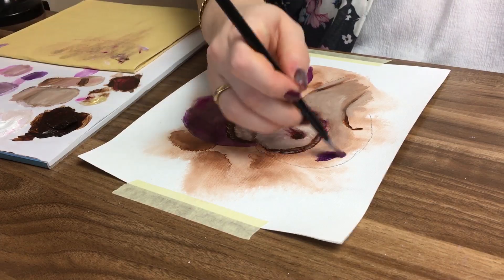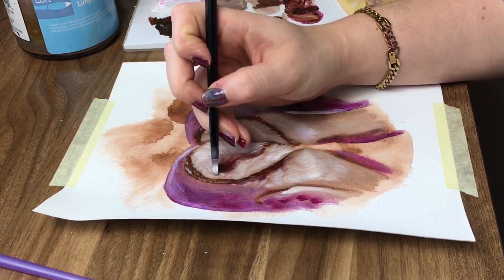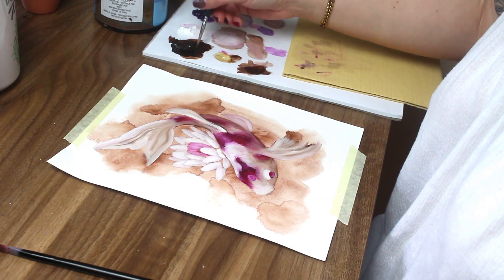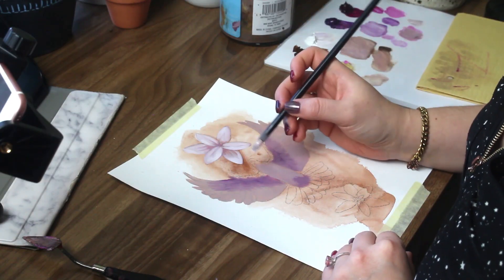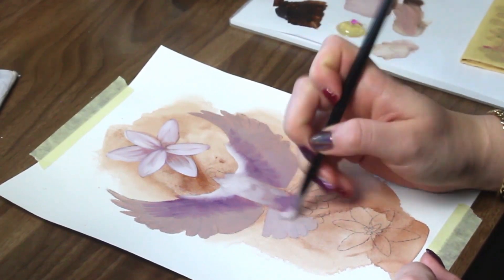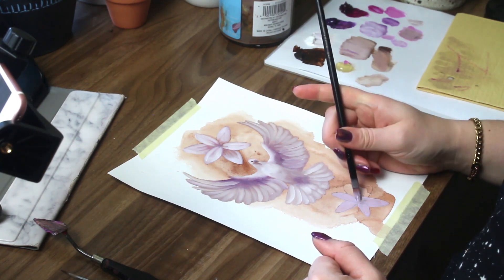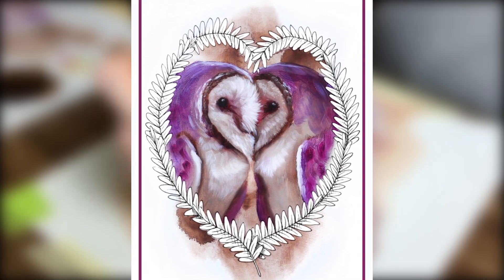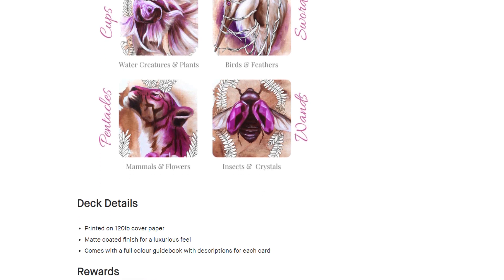I'm Making a Tarot Deck! | The Joyseeker Tarot, Animals, Plants & Flowers, oh my!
Hey hey artists! Welcome to another video.

Today I'm going to be showing you how I'm creating some art for a huge project on mine. I'm making my own tarot deck!

Filming Equipment:
Canon Rebel T5i